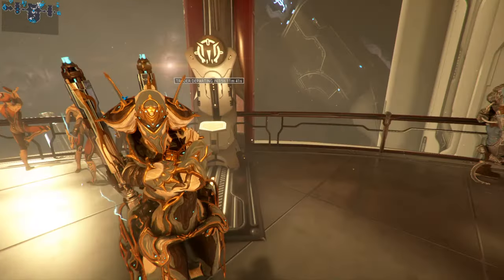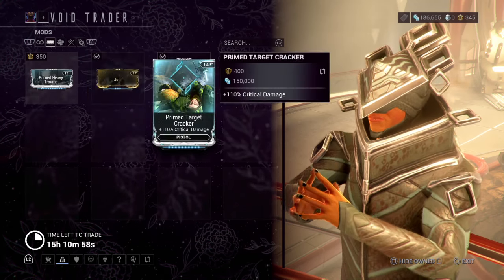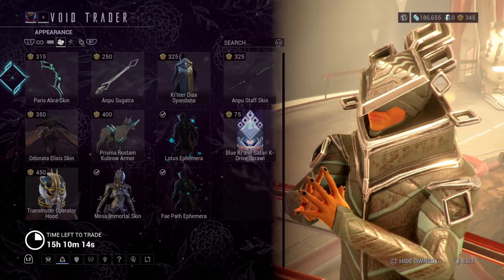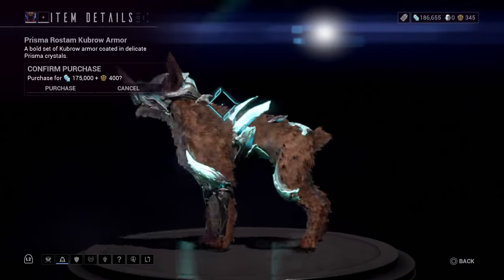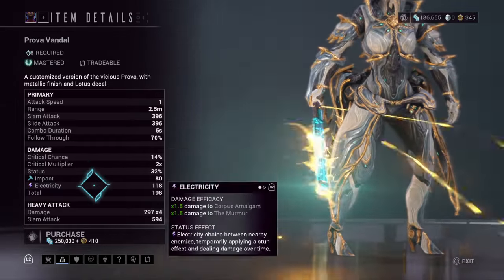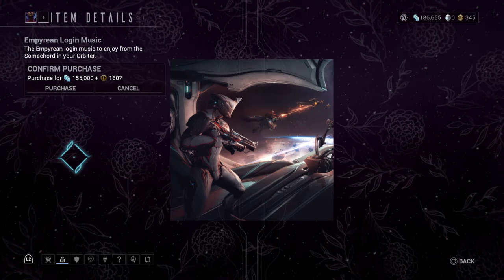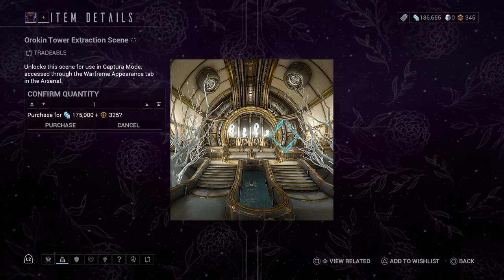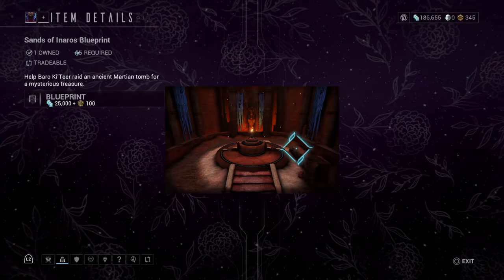Tigers Dawn Warframe Baro ki'teer